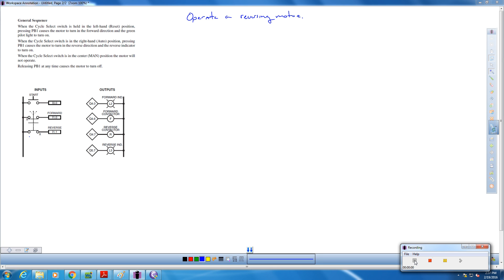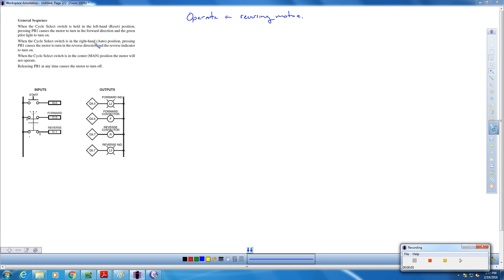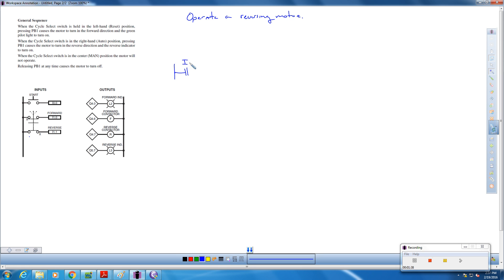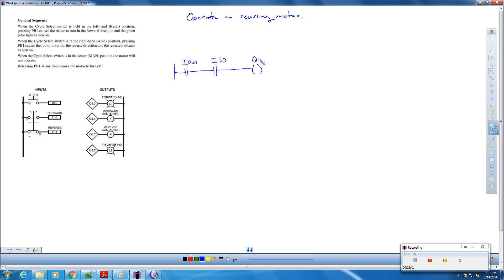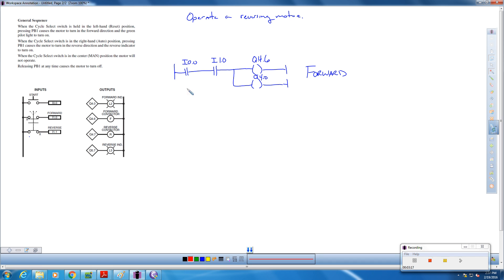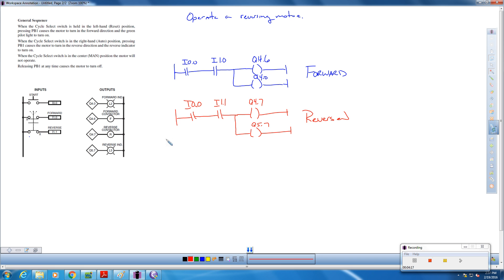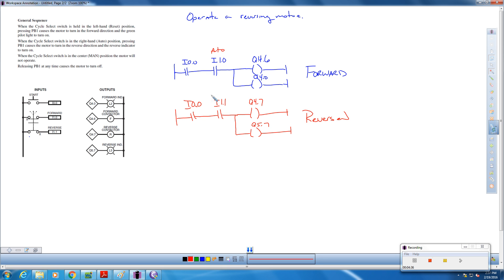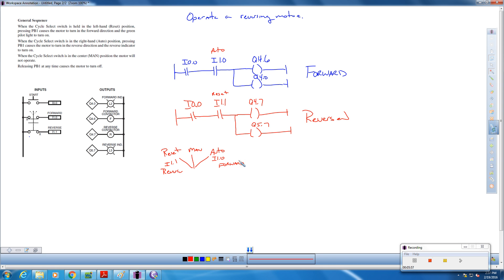Motor going in forward or reverse (or CW and CCW)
Basic motor control using a push button and a 3 position switch, using AND logic to control the direction of the motor.